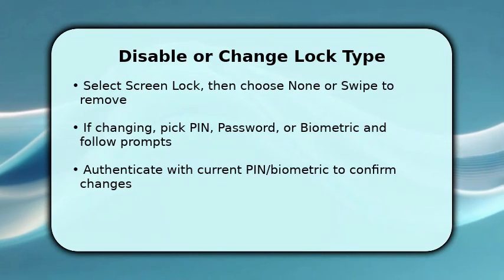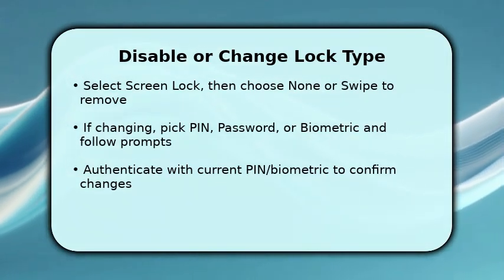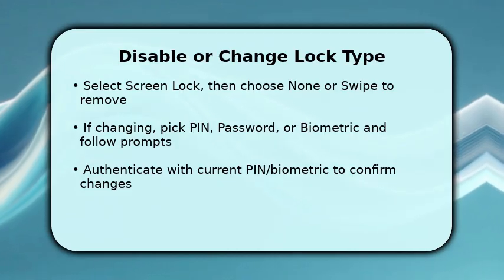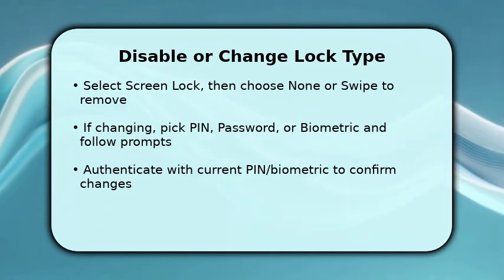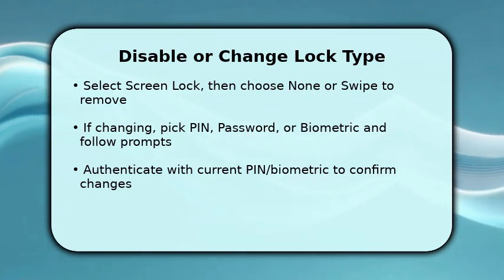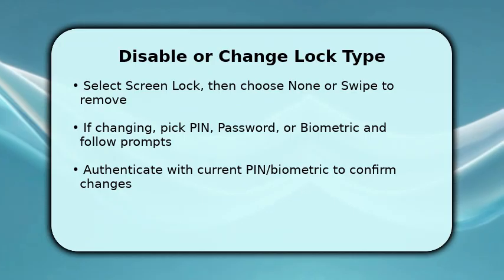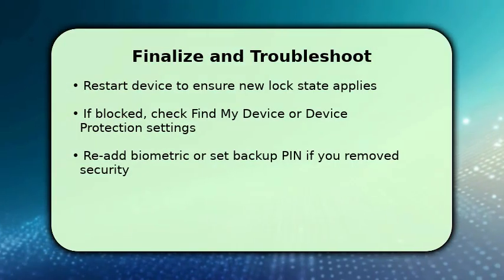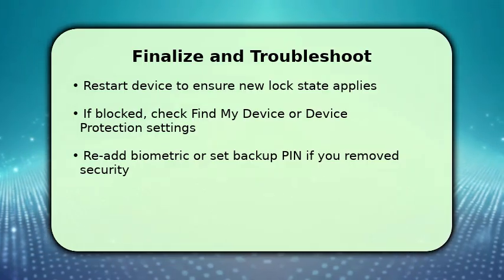How to Remove Phone Lock in Settings - Step by Step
How to Remove Phone Lock in Settings - Step by Step | 🔒 Surfshark VPN Deal — Stay private and secure. $1.99/mo + 3 Months Free ▸

Discover the simple steps to unlock your phone by navigating through settings. This video guides you with clear instructions on how to remove a lock screen, ensthyphones or smartphone-related.

remove phone lock, unlock mobile device, how to disable passcode, step by step guide for unlocking your iPhone/Android, disable home button touch ID, resetting PIN on Samsung Galaxy, access without a password